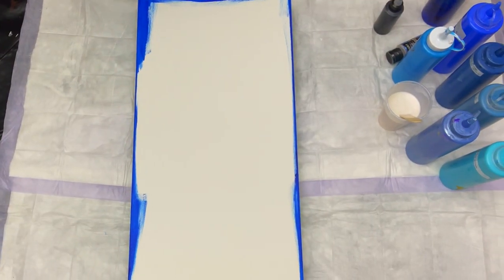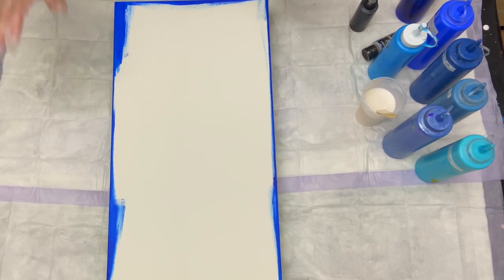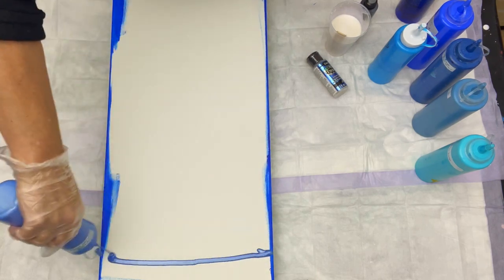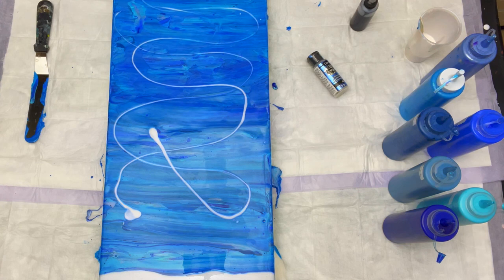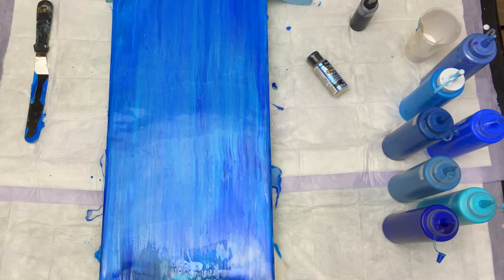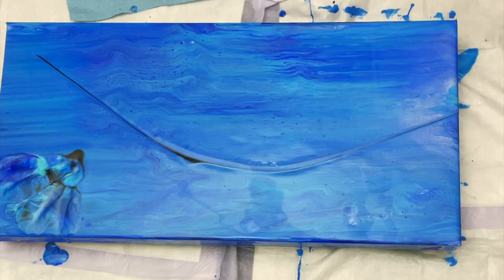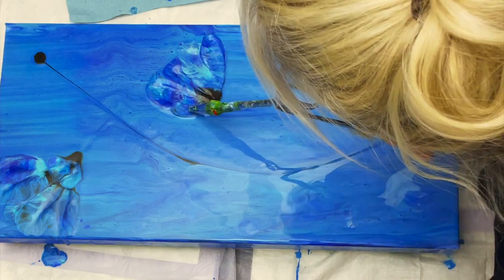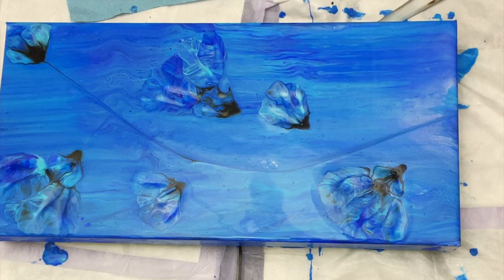#111. Flower Pop BACK TO BASICS- StrawBlowing Flowers - Swipe- Bling it - Lori Houston Art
Thank you for joining me at Lori Houston Art,  I am excited to be a part of the Chuesday Art Train tonight featuring Holly with The Morning Pour, Joanne Ralstin Art  and  Nate Bright Art.
Tonight I will take you through the process of creating my old fashioned where I started Flower Pop- using a straw,  a typical swipe and then I will embellish with Bling It -  Diamond Blue from @Leslieohnstad_colourarte_mama,  a product from the Primary Elements line.   If you missed my last video HOT CINNAMON - check it out I use 2 Primary Elements products in that piece as well.

Don't forget I am assisting Tara in Texas this week - I cannot wait to see those of you I met in July and ready to meet some new friends as well.  There is still time to reserve a class with all of the great artists, including our very own Chuesday Night friend Nate Bright - just go to Fluid Art Experience (Massie Art Studio is the host)  to see the venue - you will want to check this out if you are not already on your way there :)

I go over all of the colors in my video and I  show you the finished varnished piece

Again I am so happy to be a part of this train with these amazing artists on "Chuesday" nights this week we will start at 6:15 with Holly from the Morning Pour.  See you there

 6:00 Holly w/The Morning Pour

6:15 Joanne Ralsin Art

6:30 Lori Houston Art

7:00 Nate Bright Art

Thanks you for tuning in and I appreciate all of you that continue to support me and are following me on this journey.

Please check out the Williamsburg Bazaar in Williamsburg, Virginia where myself and several artist have their artwork on display for purchase.  This shop is amazing, so many different artist styles and this Bazaar has been a blessing to me in my art career, it truly has gotten my art on its starting path - Thank you to Janie and her husband for their kindness and for being such a huge support to all local artists, you both are amazing human beings.

Also if you live in this area - Central Virginia, we have a Sip n Shop coming up on Black Friday and every weekend after up until 12/18 -  hope to see you there.  I will have some of my pieces on display as well as items that you have no seen on Youtube - very exciting event.

lorihouston56@gmailcom
lorihoustonart.com- NEW WEBSITE - ecommerce store coming soon